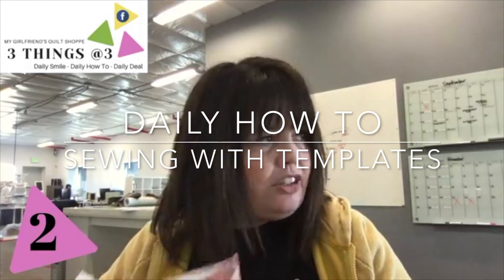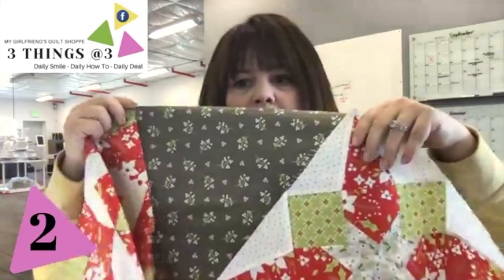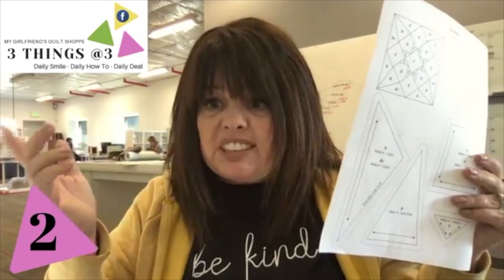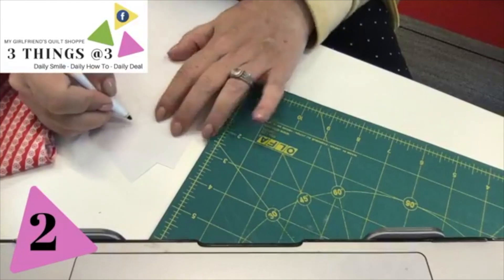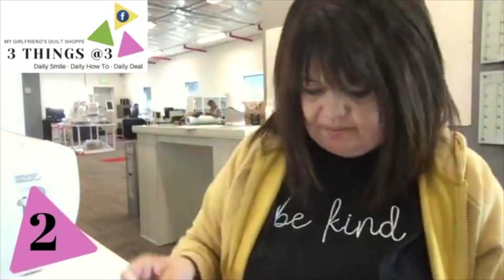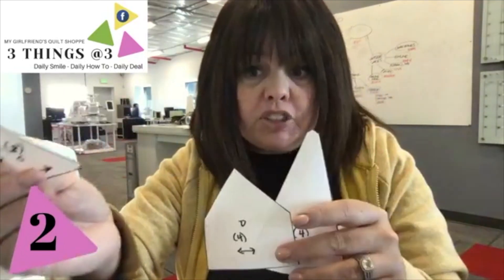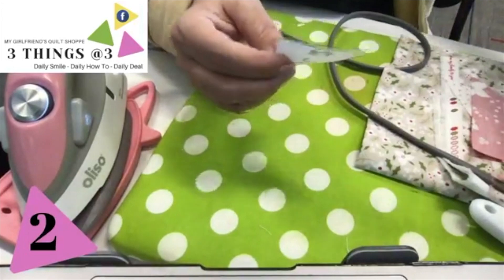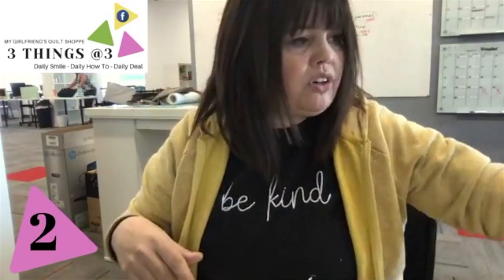DAILY HOW TO: Hack for Sewing with Templates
Is a project you are sewing using templates? Don't have template plastic on hand? No worries! Just use this simple hack!

Want to join in on the fun LIVE?! Kris will be doing 3 Things at 3 every day! Join us every day at 3 pm MST every day LIVE on My Girlfriend's Quilt Shoppe's Facebook page.

Kris shares 3 things every day:
1. Daily Smile
2. Daily How To
3. Daily Deal